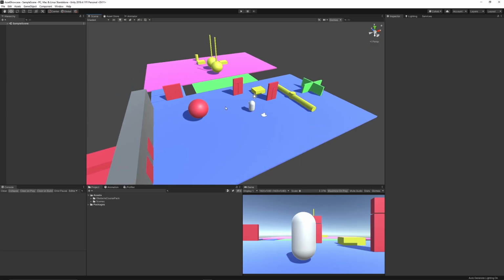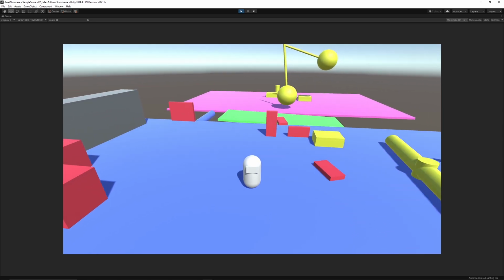Create FALL GUYS for FREE in Unity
This is a showcase of the obstacle course pack which is FREE on the Unity Store, which includes 10 different obstacles programmed with it's own rigidbody controller, perfect for creating a game with similar features to Fall guys and other physics based obstacle games with C# programming!